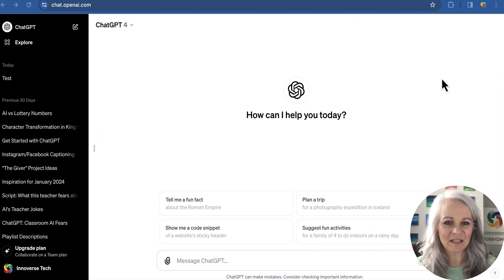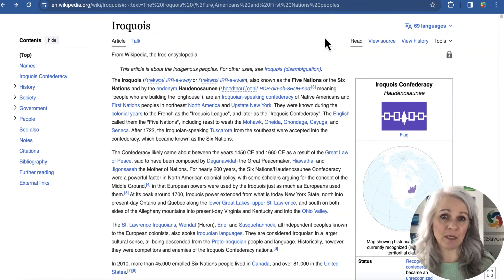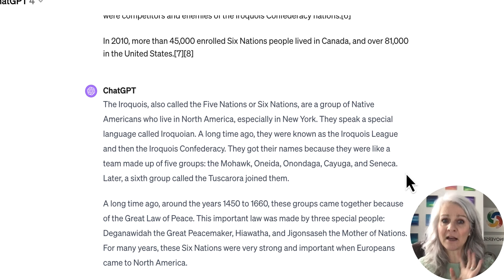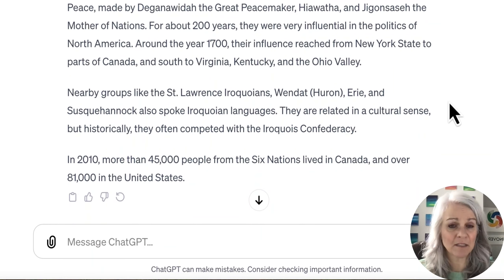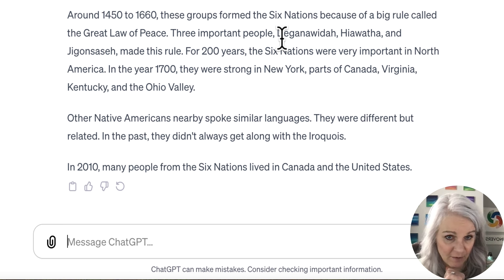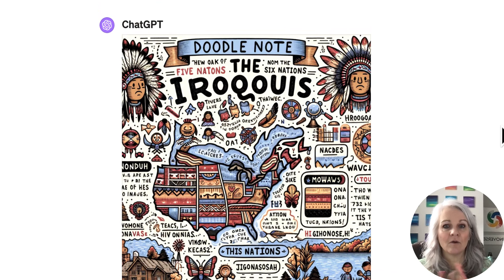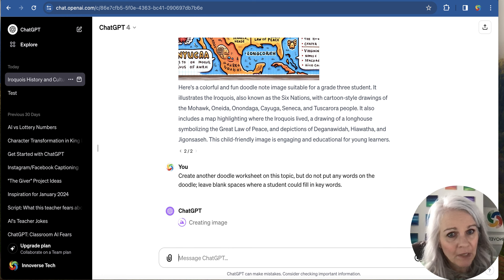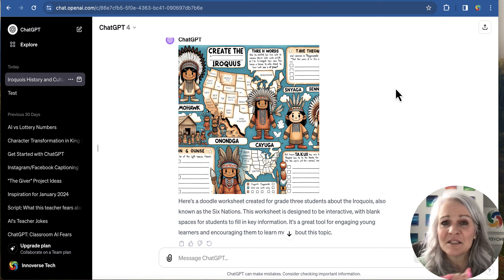ChatGPT's Secret Quick Win #1 Revealed - Adjust Reading Levels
Discover how Chat GPT can help differentiate texts for struggling readers with our secret Quick Win #1! This revolutionary AI chatbot can adjust reading levels to better suit your students' needs and improve their reading comprehension. Try it out now and see the difference ChatGPT can make in your classroom!